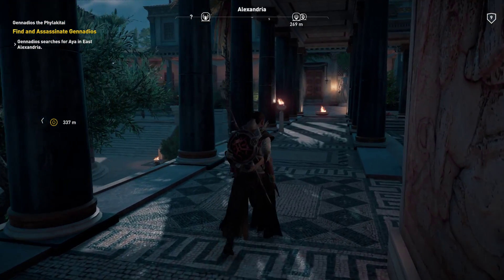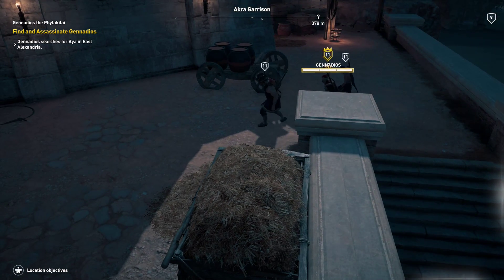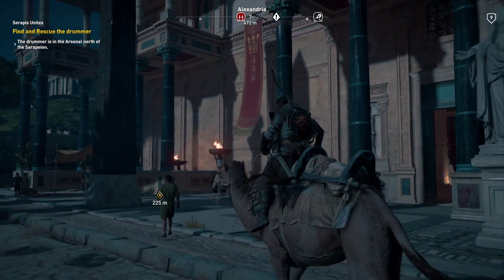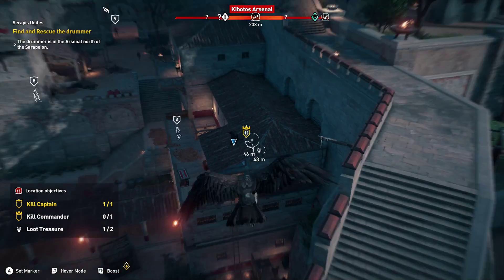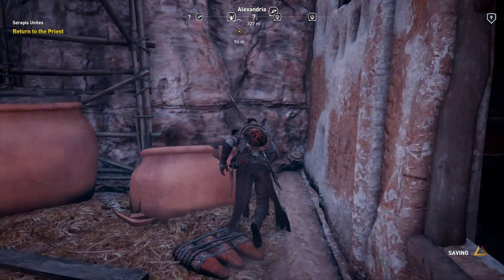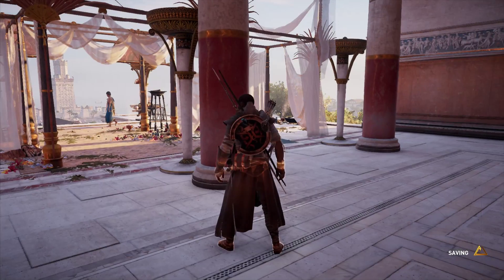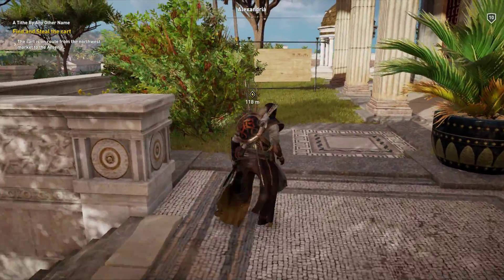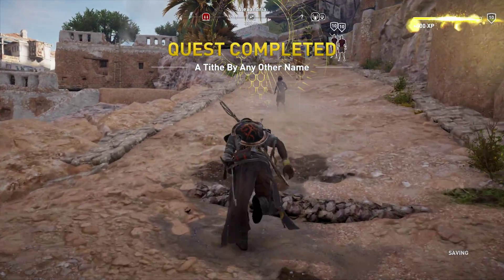Assassin's Creed Origins | Let's Play - Part 7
▶ Part 7 of my Assassin's Creed Origins Let's Play